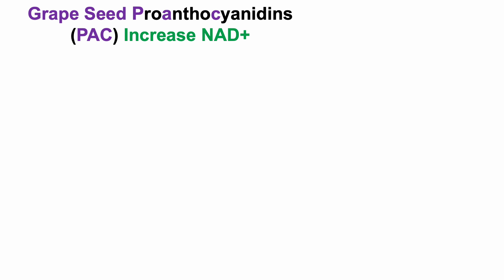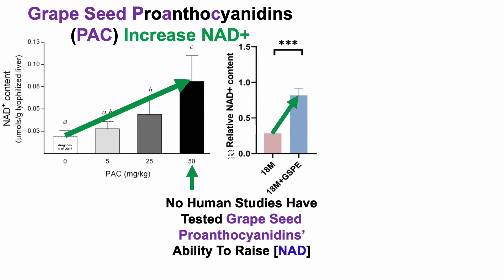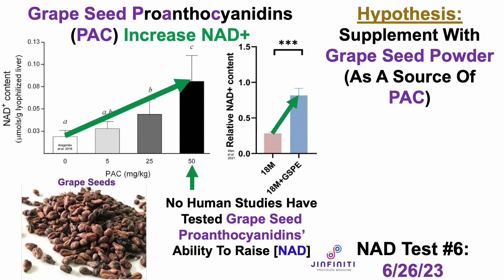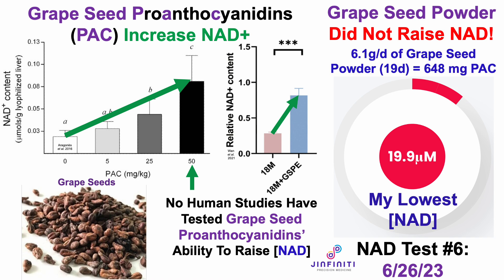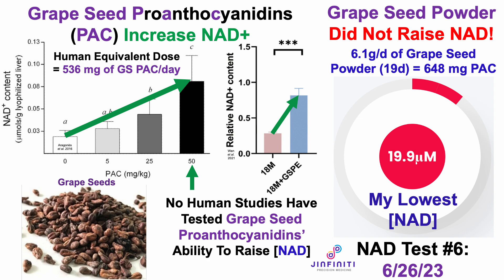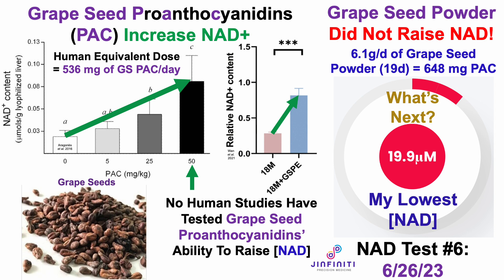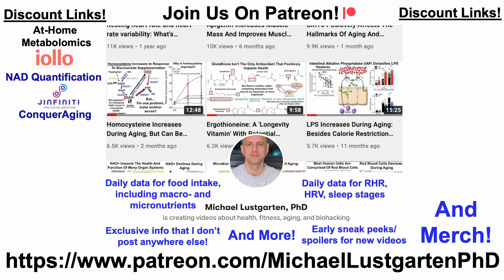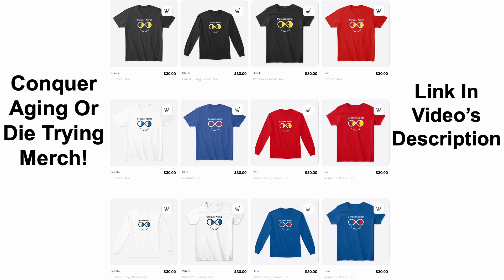Grape Seed Proanthocyanidins Did Not Raise NAD (Test Results)